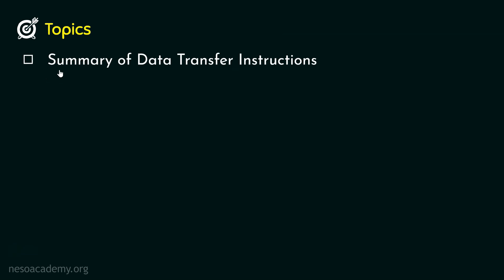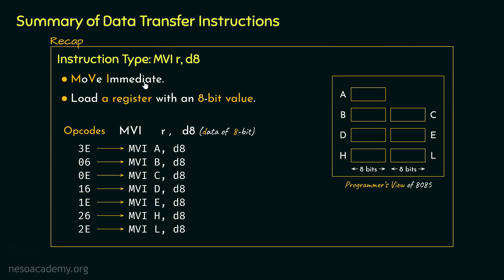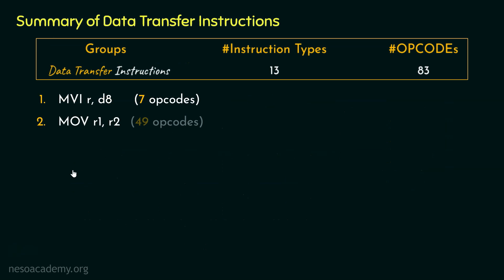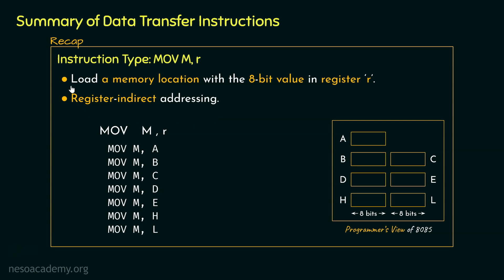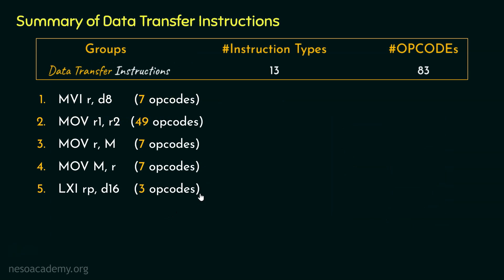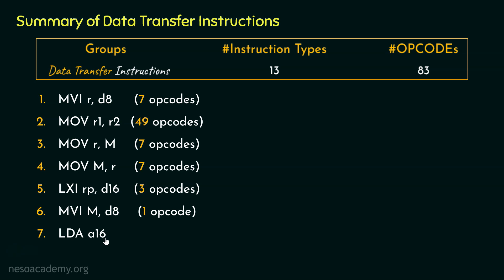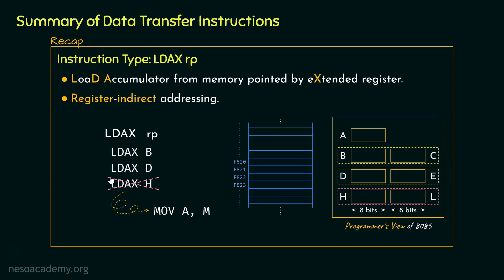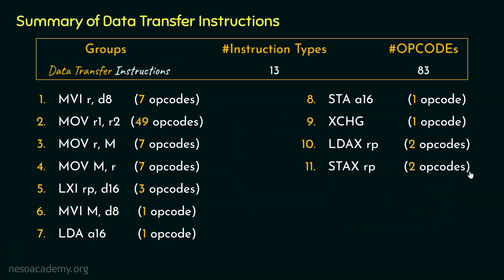Summary of Data Transfer Instructions in 8085 Microprocessor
Microprocessor & Microcontrollers: Summary of Data Transfer Instructions in 8085 Microprocessor
Topics discussed:
1. The List of Data Transfer Instructions in 8085 Microprocessor.
2. Summary of Data Transfer Instructions in 8085 Microprocessor.